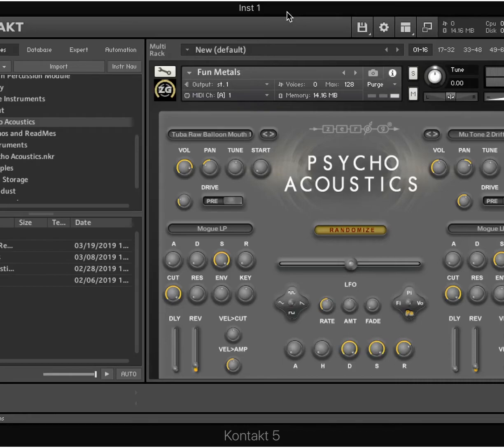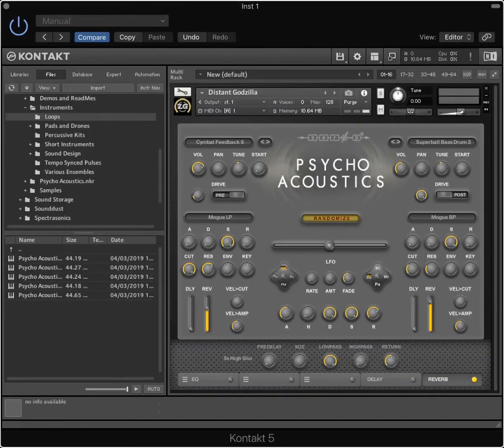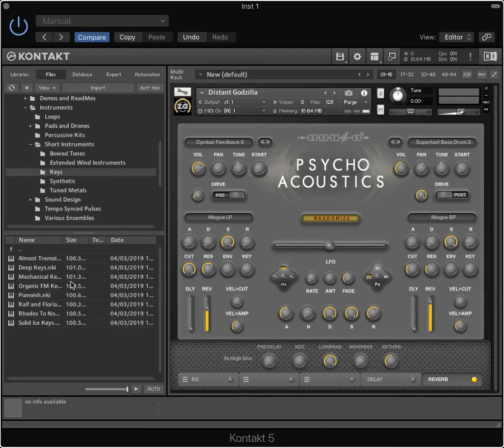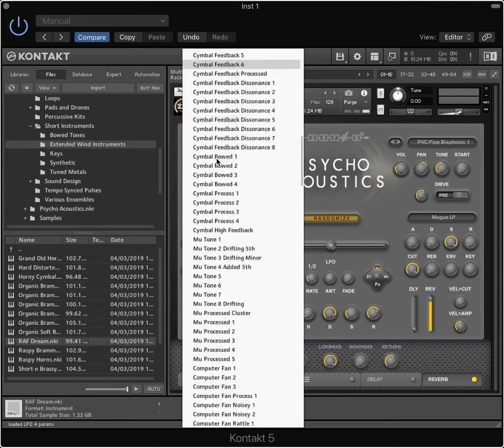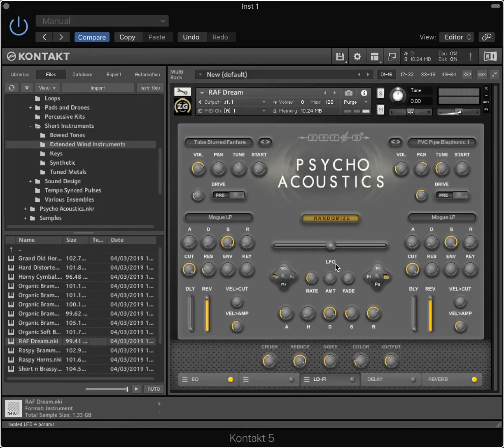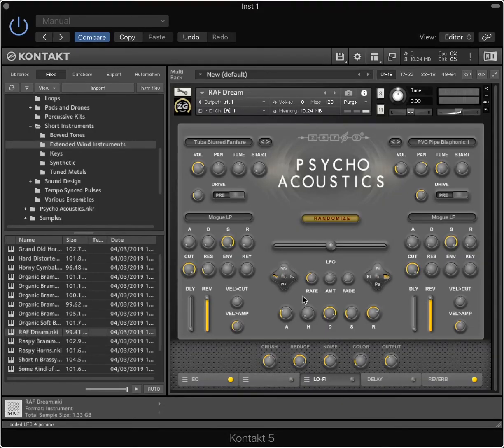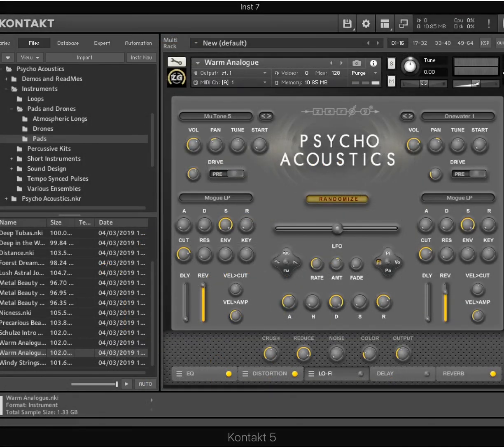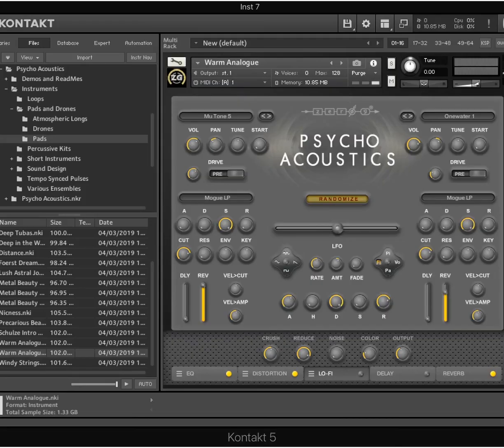Zero-G Psychoacoustics Kontakt Instrument Walkthrough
Jamie walks you through the GUI and processes that make Zero-Gs Psychoacoustics such a powerhouse in the arena of Electroacoustic instruments and sound FX